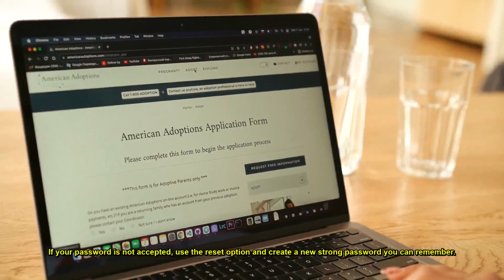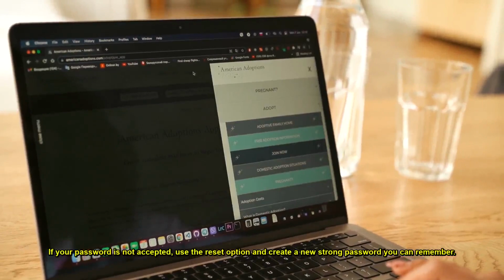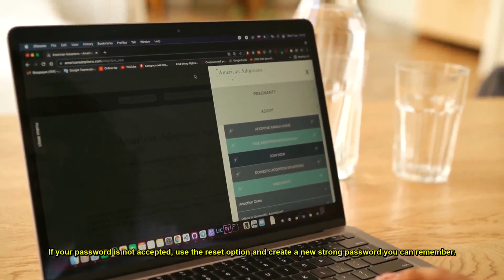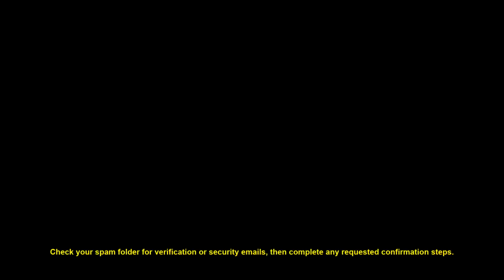How to connect with Skillshare Pro - Detailed Guide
Unlock the full potential of your creative journey with our detailed guide on "How to Connect with Skillshare Pro"! In this video, we’ll walk you through the step-by-step process of signing up, maximizing your membership benefits, and exploring the vast array of classes available on Skillshare. Whether you’re looking to enhance your skills or dive into new creative hobbies, this comprehensive tutorial will help you get started on Skillshare Pro like a pro!